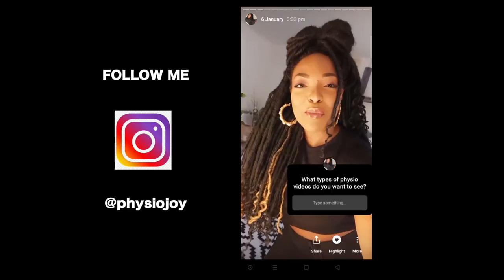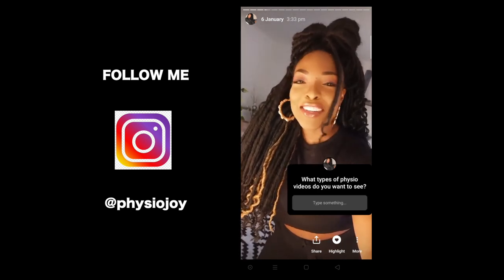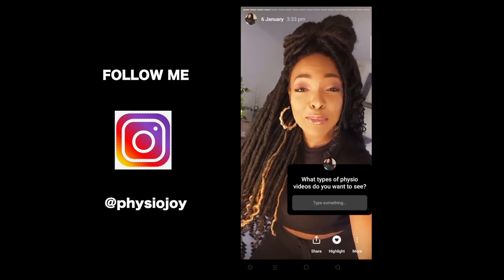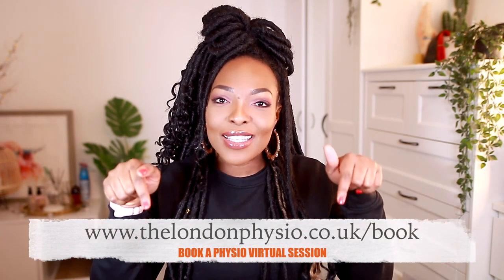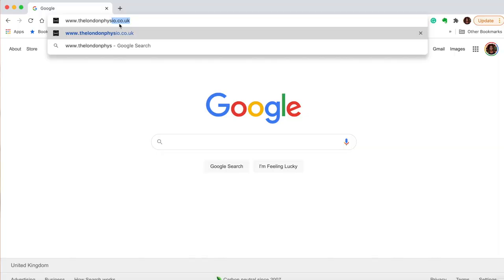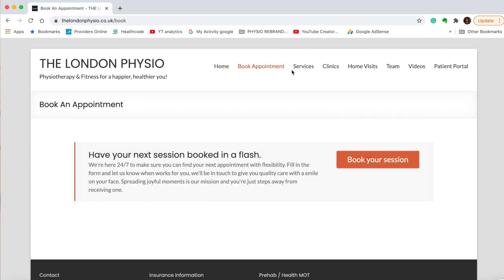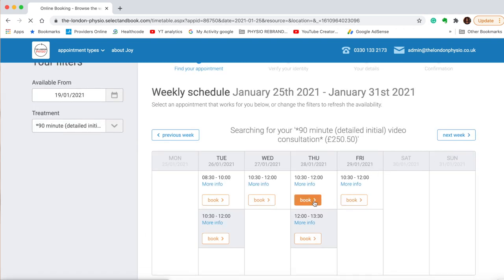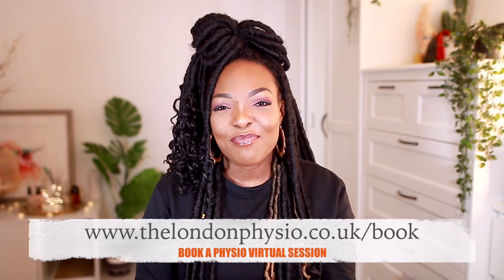BEST EXERCISES FOR KNEE PAIN - PROVEN | The London Physio